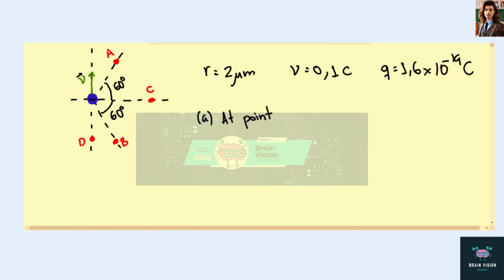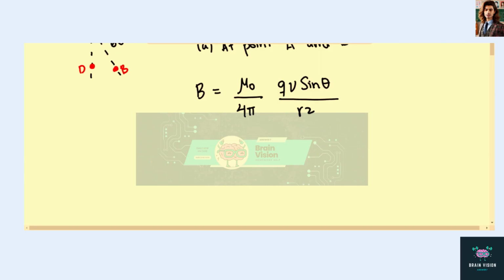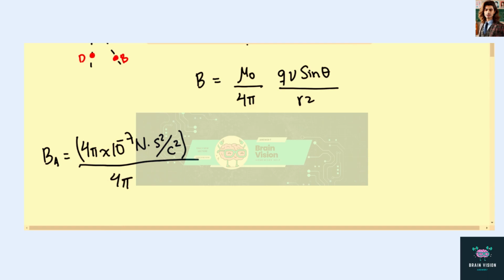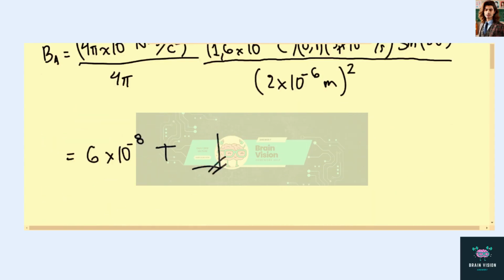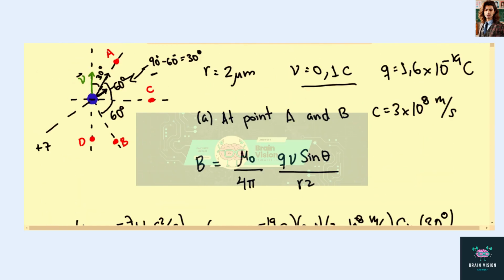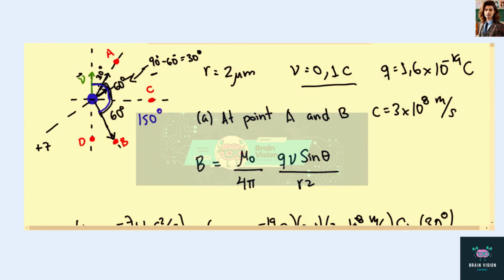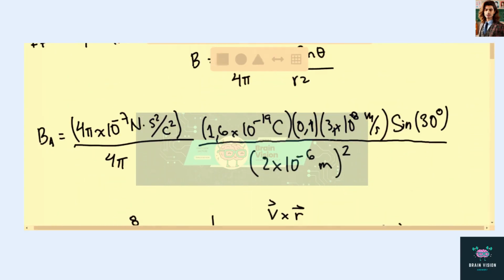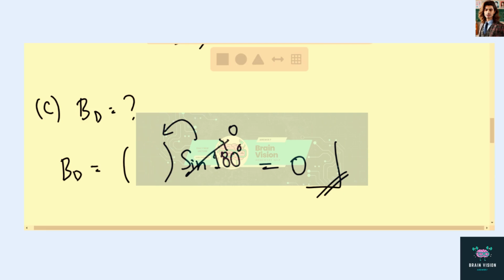An electron moves at 0.100 as shown in . Find the magnitude and direction of the magnetic field this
An electron moves at 0.100 as shown in . Find the magnitude and direction of the magnetic field this electron produces at the following points, each 2.00 m from the electron: (a) points and ; (b) point ; (c) point .